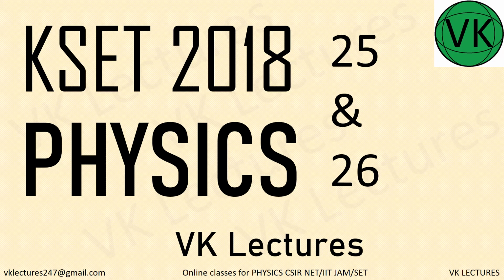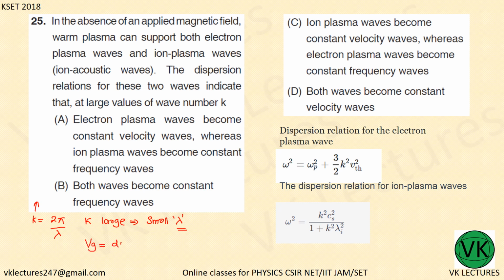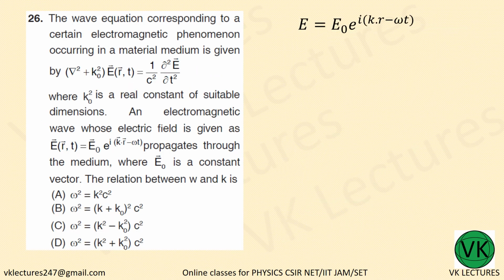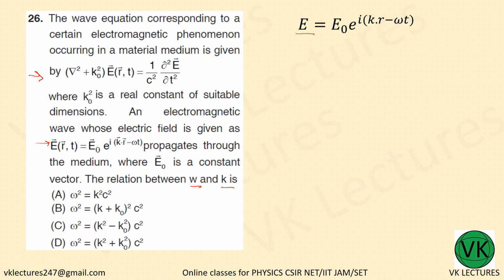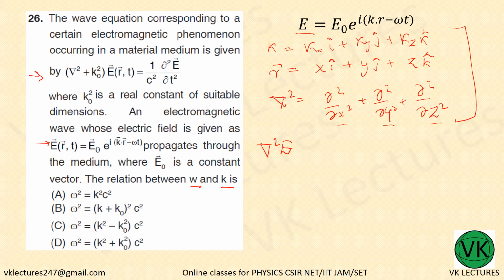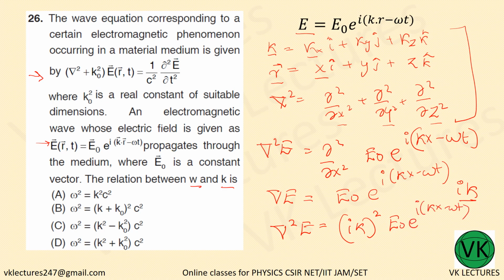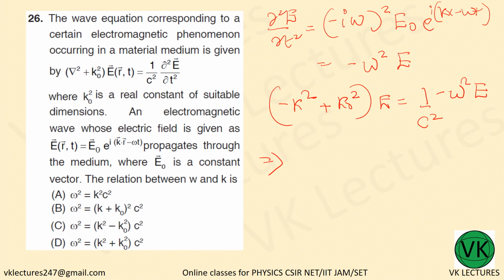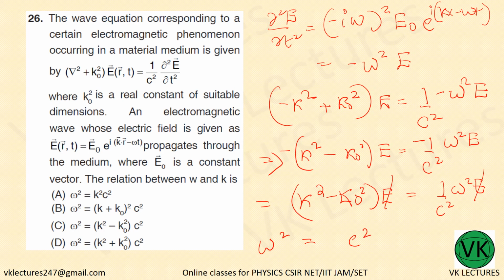13 KSET 2018